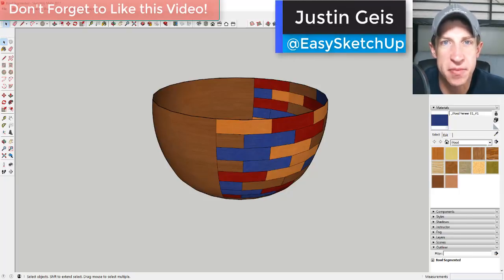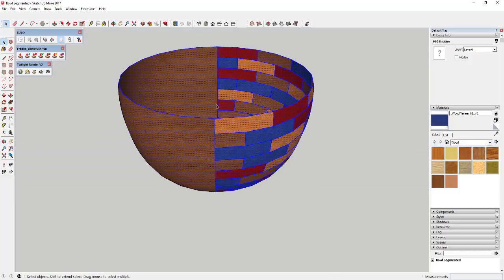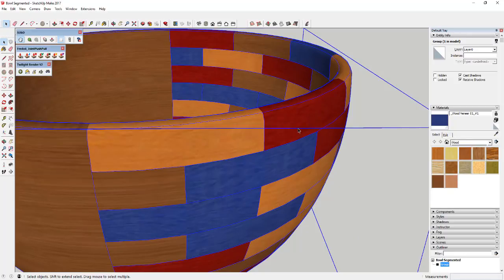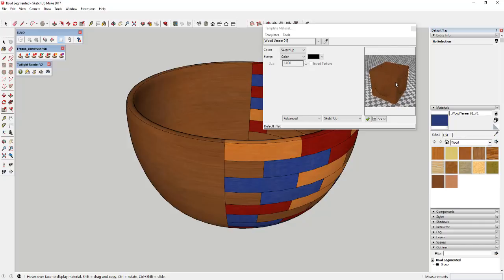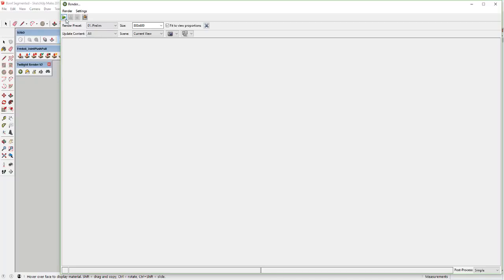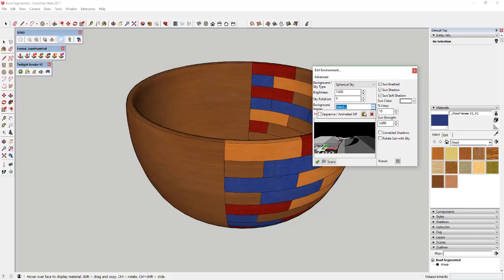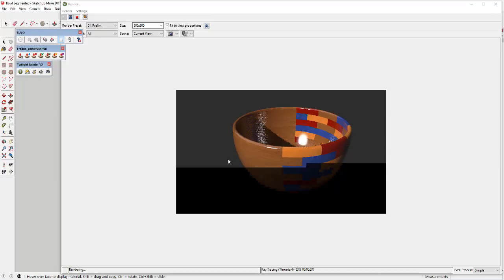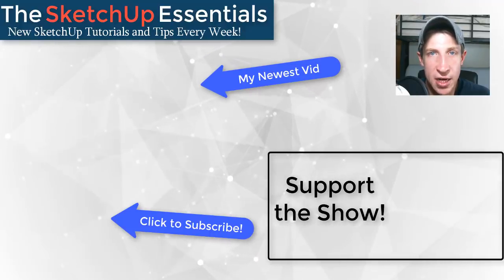Modeling a Segmented Bowl in SketchUp Part 2 - Extrude, Soften and Render Your Bowl